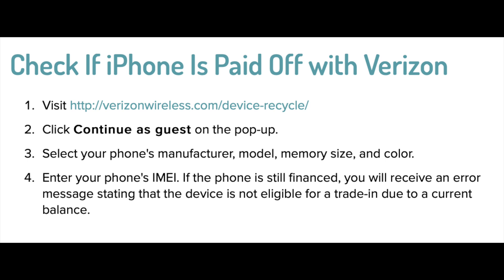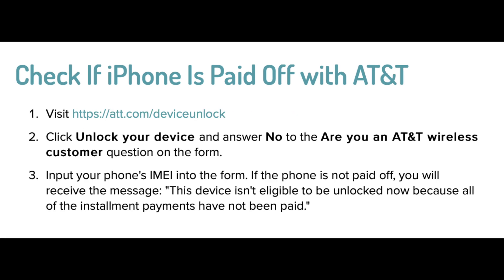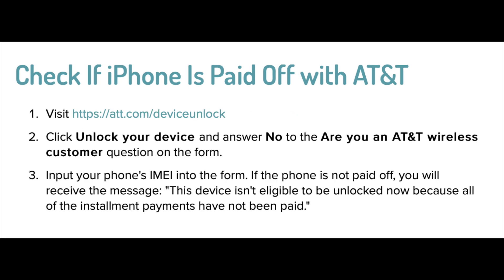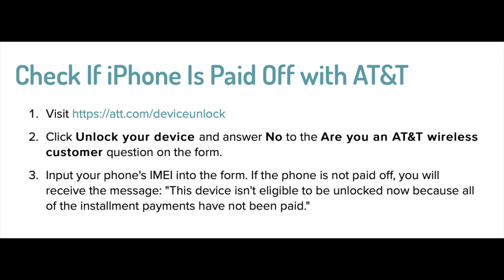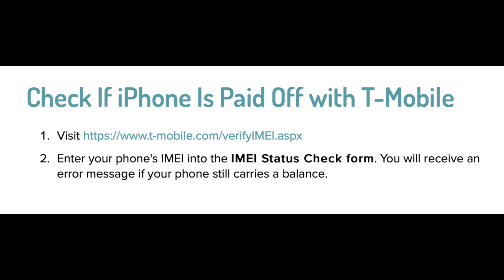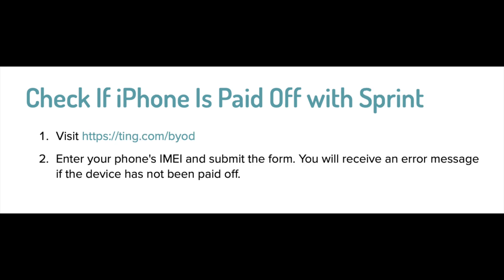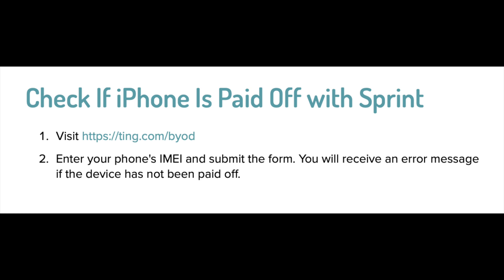How to Check If Your iPhone Is Paid Off - Before Buying Or Selling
Need help figuring out if your iPhone is still being financed through your carrier or if it has been paid off? We will walk you through the process of checking your phone's IMEI number to determine whether your phone is paid off or still being financed for four of the United States' largest carriers: Verizon, AT&T, T-Mobile, and Sprint.
If you plan on selling your iPhone or buying an iPhone, you will need to ensure the phone has been paid off and no longer carries a balance. If you sell an iphone to another party, the phone will only work properly on their account if there is no outstanding balance for the phone on your account. Also if you buy an iPhone it will have to be paid off for it to work properly.

2. Click Continue as guest on the pop-up.
3. Select your phone's manufacturer, model, memory size, and color.
4. Enter your phone's IMEI. If the phone is still financed, you will receive an error message stating that the device is not eligible for a trade-in due to a current balance.

2. Click Unlock your device and answer No to the Are you an AT&T wireless customer question on the form.
3. Input your phone's IMEI into the form. If the phone is not paid off, you will receive the message: "This device isn't eligible to be unlocked now because all of the installment payments have not been paid."

2. Enter your phone's IMEI into the IMEI Status Check form. You will receive an error message if your phone still carries a balance.

2. Enter your phone's IMEI and submit the form. You will receive an error message if the device has not been paid off.